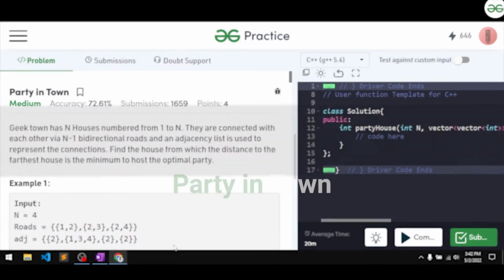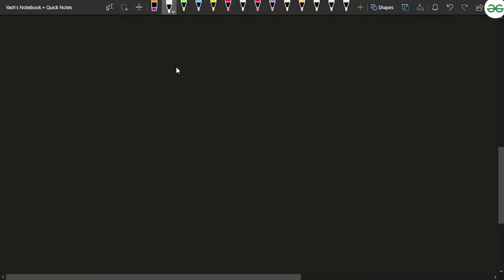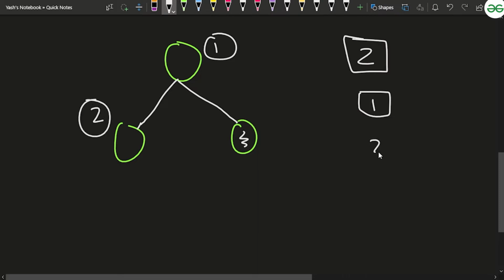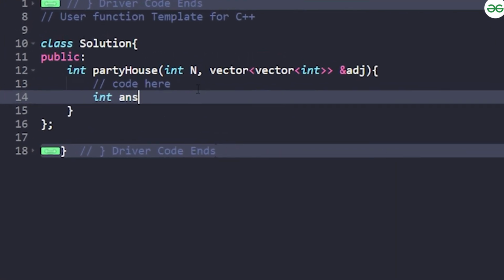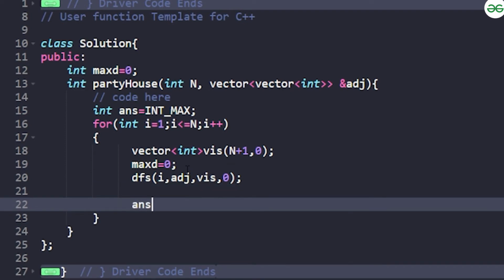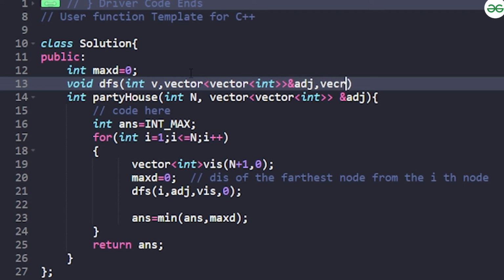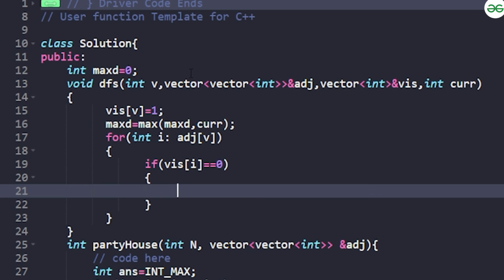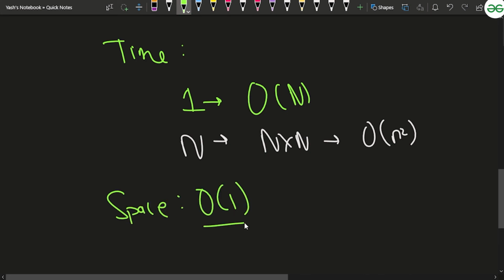Party in Town | Problem of the Day: 02/05/22 | Yash Dwivedi